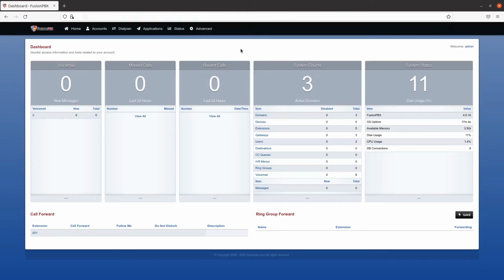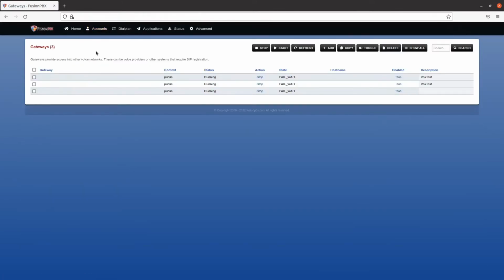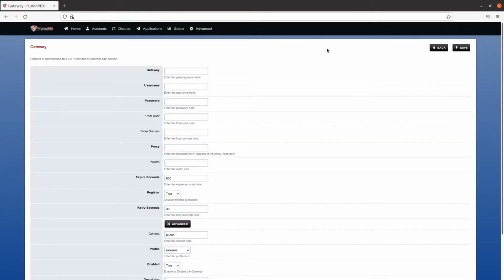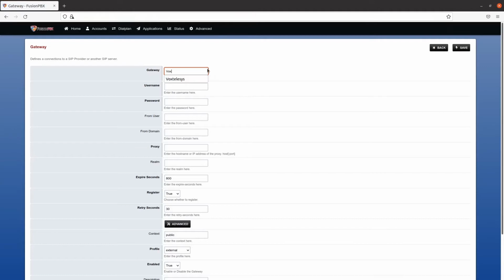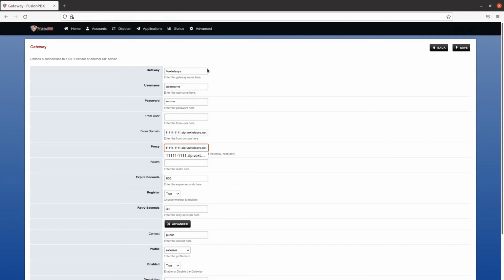FusionPBX Quick Start Guide - SIP Trunk Setup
This video demonstrates how to set up the Voxtelesys SIP Trunk in FusionPBX.